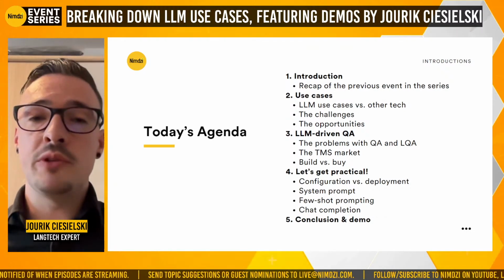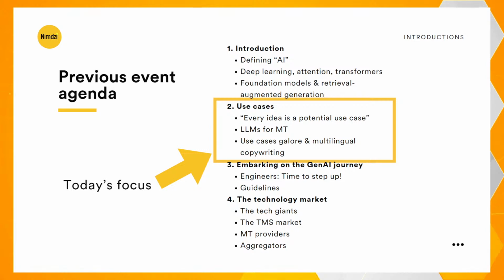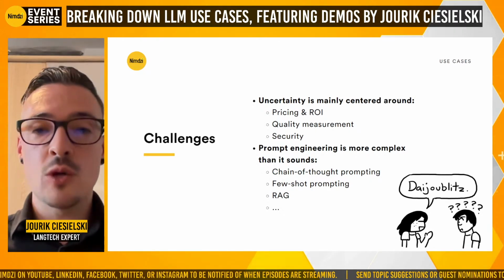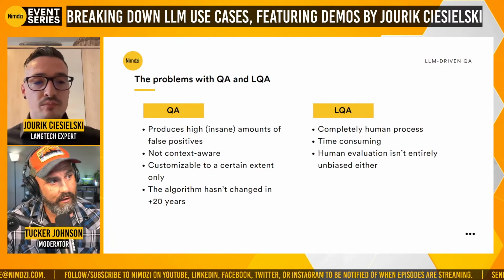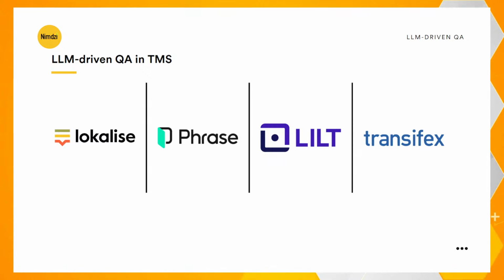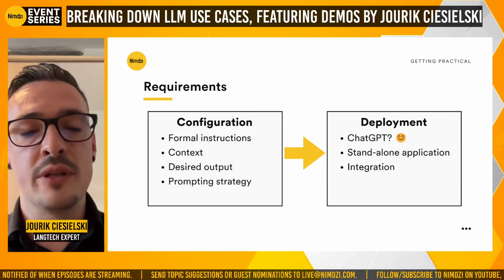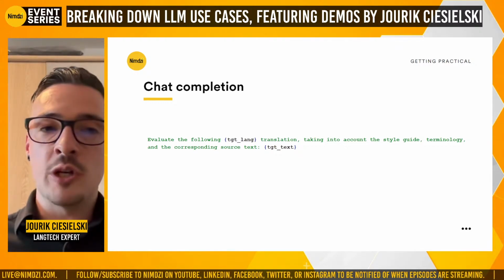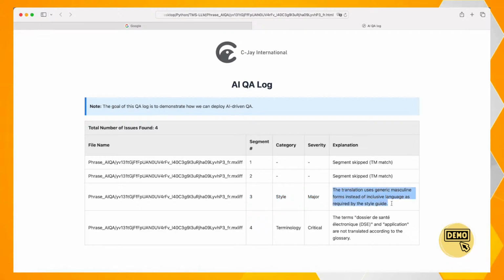Breaking down LLM use cases with Jourik Ciesielski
Join us for the second event in our series about Large Language Models (LLMs). We'll look at how LLMs are being used in the real world.

We'll talk about:
- How companies are using LLMs
- Examples from different industries
- Problems people face when using LLMs and how to solve them
- What might happen with LLMs in the future

This event is for anyone interested in AI, whether you're a business owner, work with computers, or just want to learn more.

Save your spot and join us!